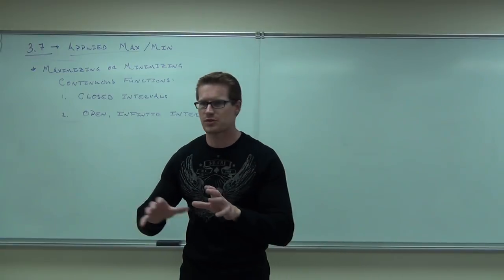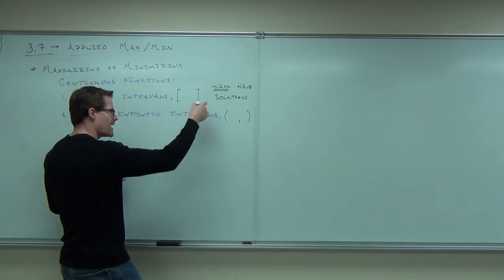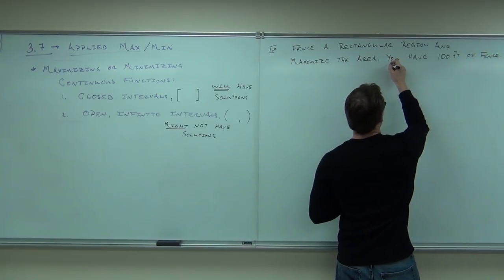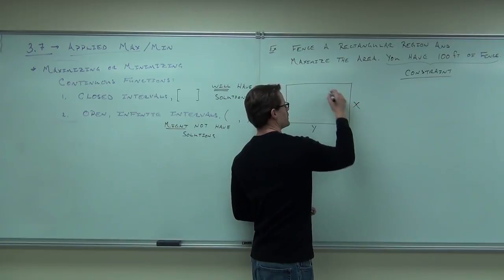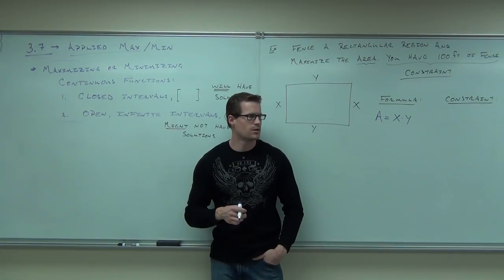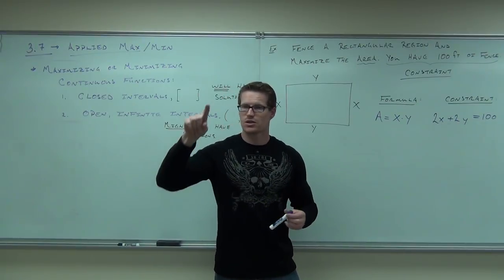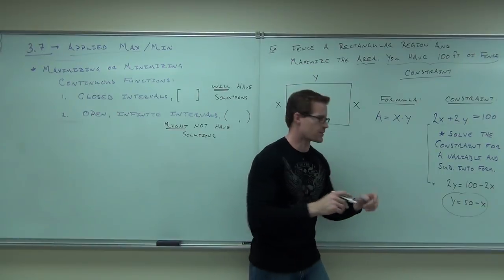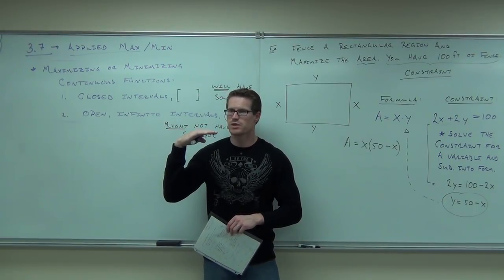Calculus 1 Lecture 3.7 Part 1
Calculus 1 Lecture 3.7 Part 1:  Optimization Problems Using Absolute Maximum and Absolute Minimum